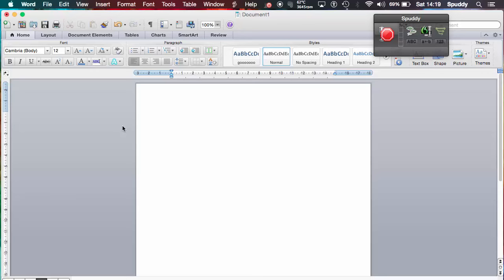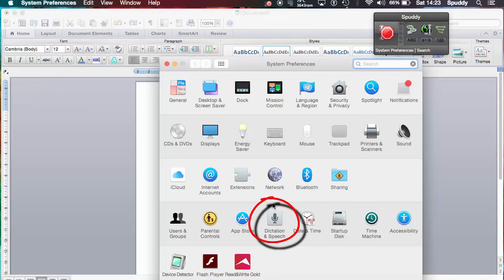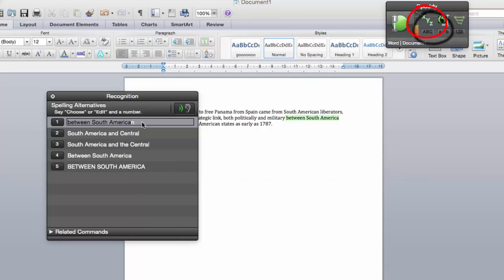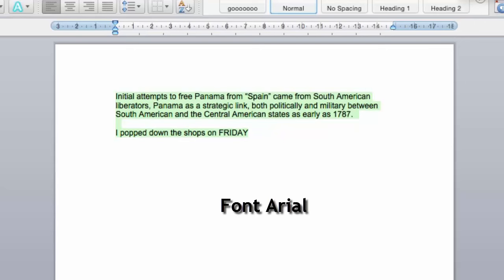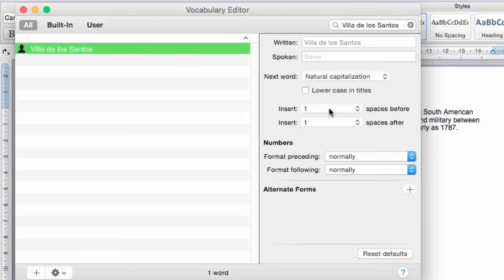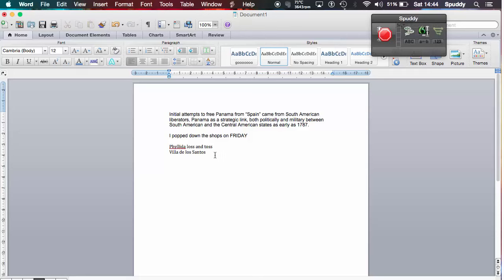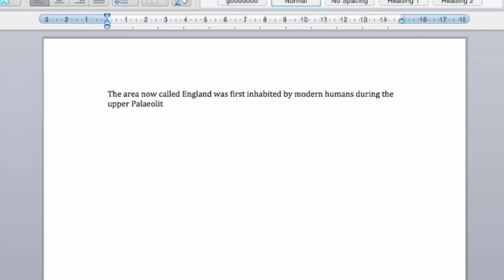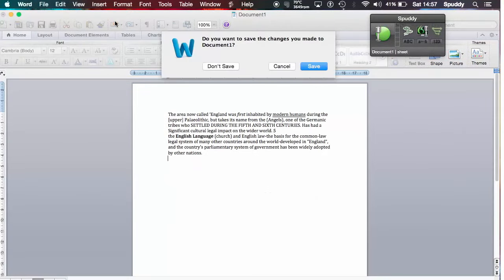Dragon Dictate 4 Implementing Good Dictation.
Video on how to improve Dragon Dictate 4 accuracy and tools to improve dictation by using various built in tools in Dragon Dictate 4.
Make sure you correct errors using the Dragon Dictate correction method.